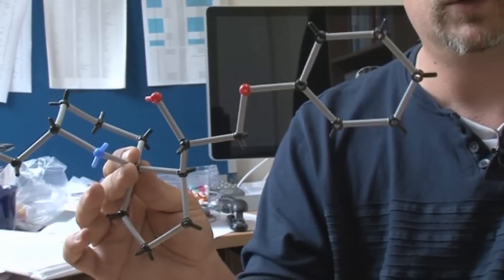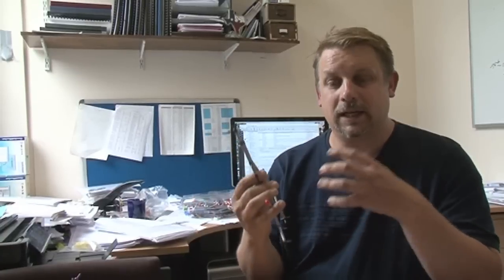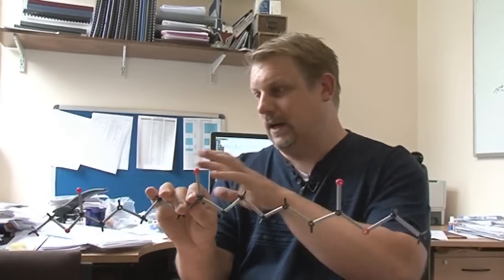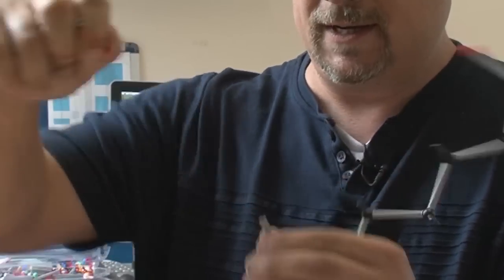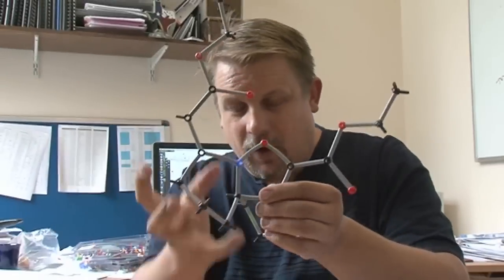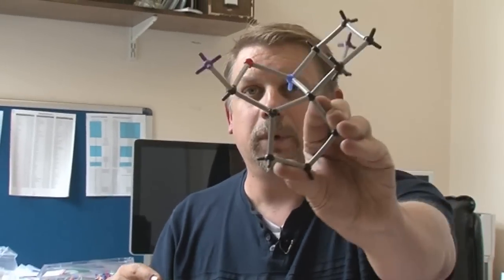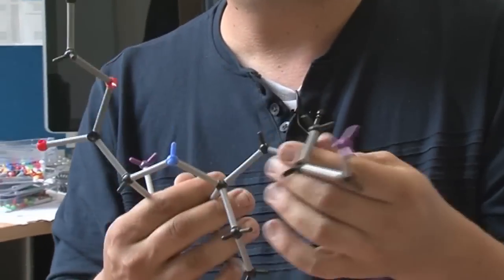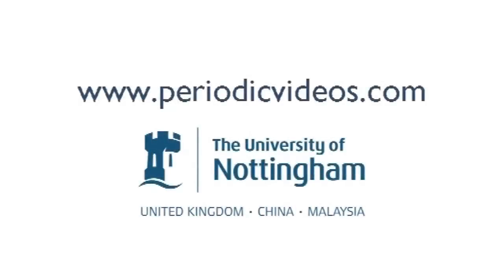Chemical Knots - Periodic Table of Videos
How to make complicated molecules using a simple process - essentially tying knots in a string-like compound!

Rob Stockman's team's latest paper could contain important clues to the making of cheaper medicines.

(we think it is free but you'll have to log in, but you may need to open a free RSC account